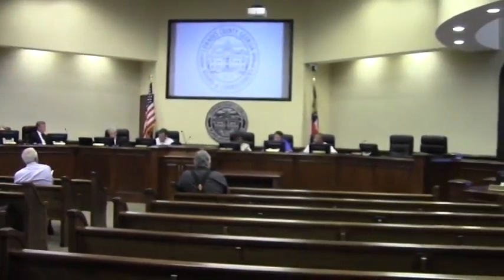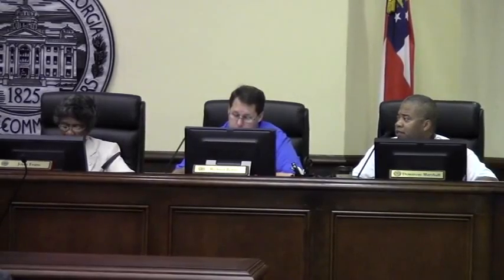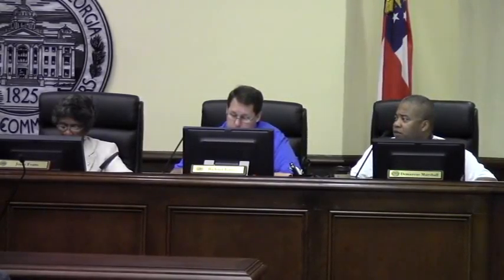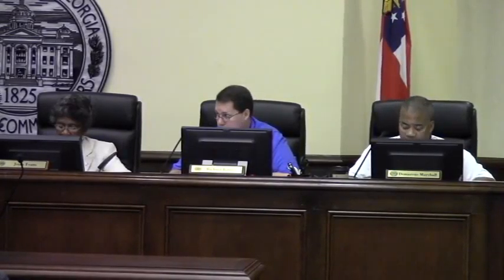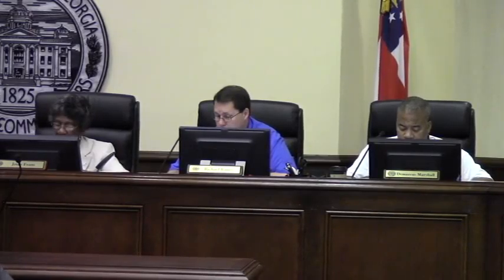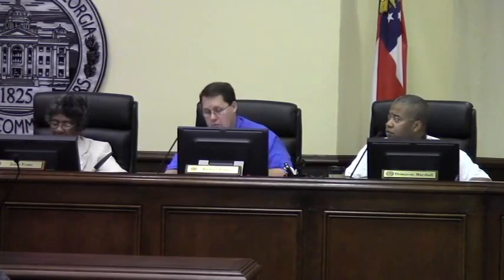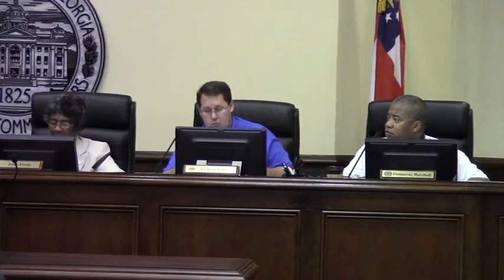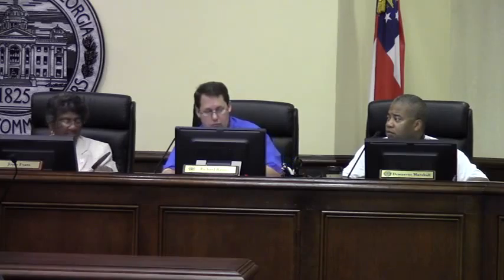7.f. SQL Software Purchase and Deployment @ LCC 2014-06-09